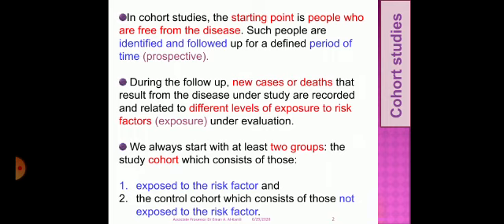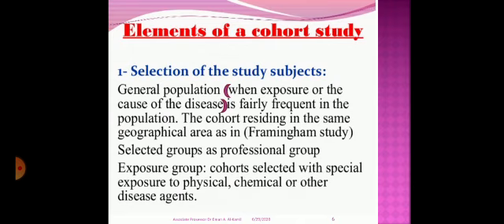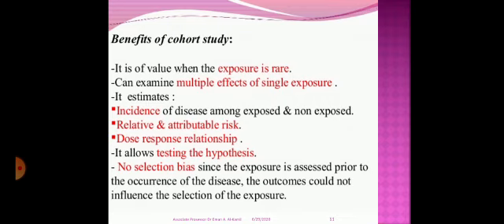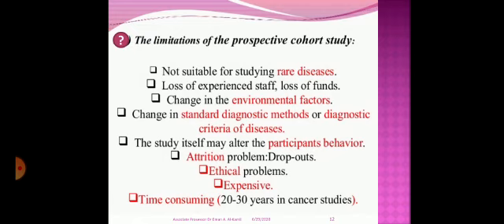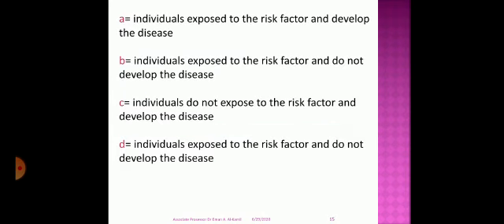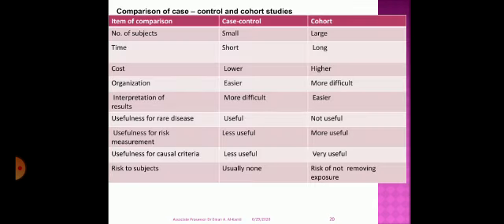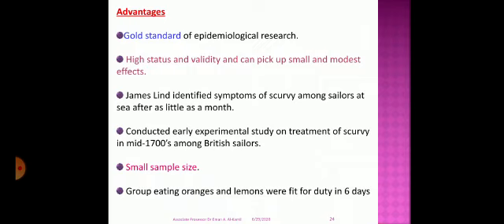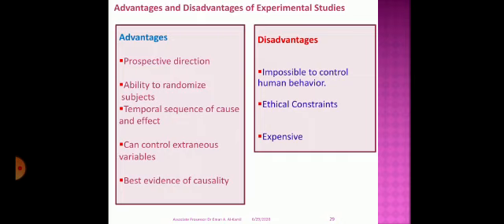L13 Cohort Study